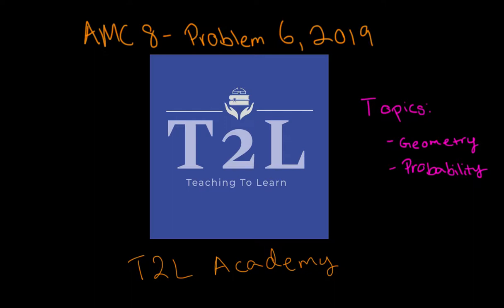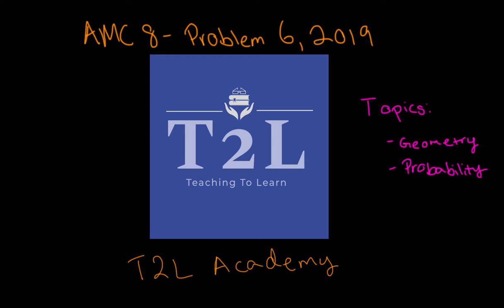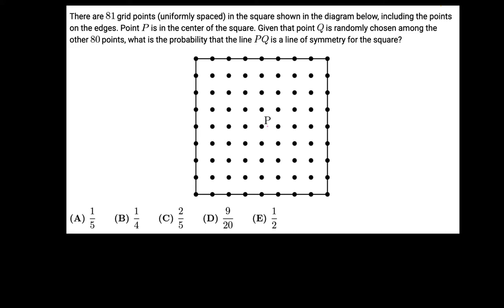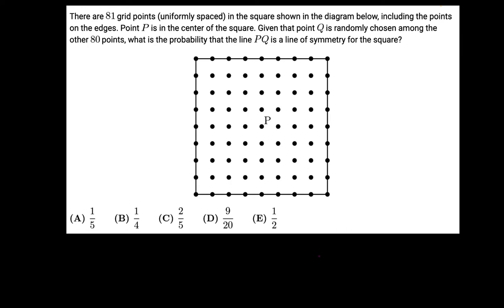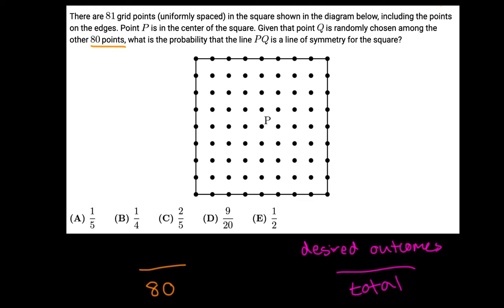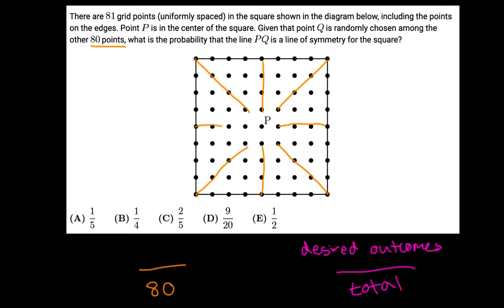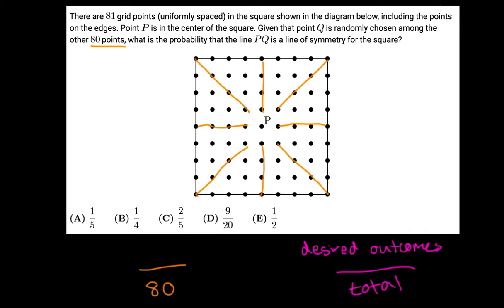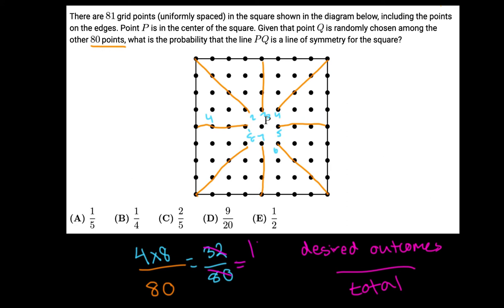AMC 8 - 2019, Problem 6 - Geometry and Probability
In this video, we will learn how to solve the 6th problem in the 2019 AMC8 test.  Some of the topics it covers are: probability and geometry.

Check out the AMC8 video playlist to watch the solutions for the other problems in this test and also from other years of AMC 8 tests.